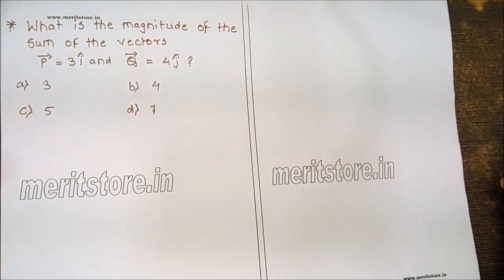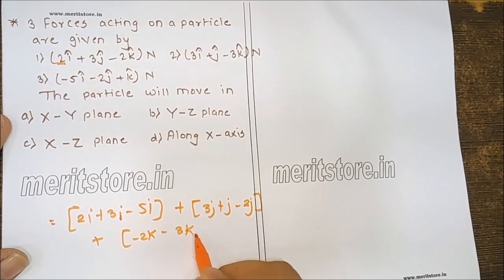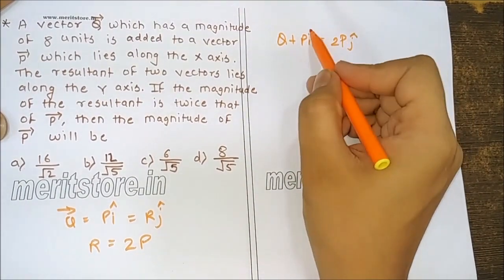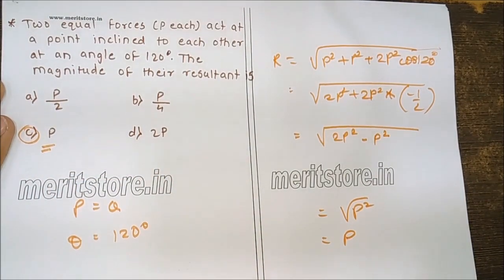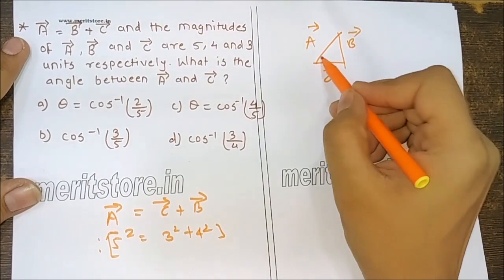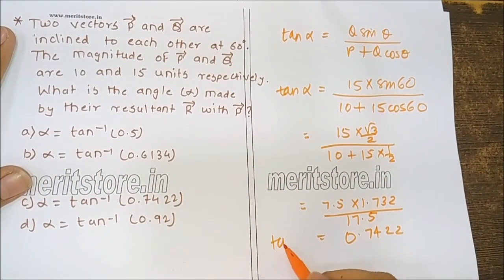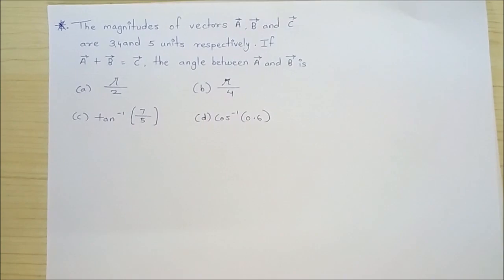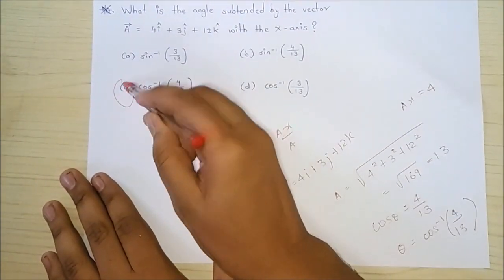Scalars And Vectors - Level 2 MCQs | NEET & JEE Physics